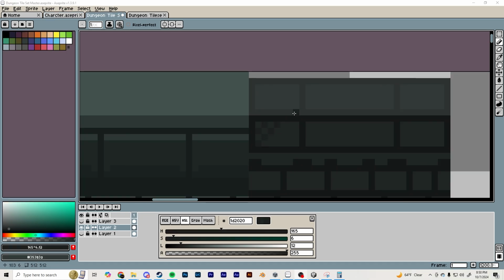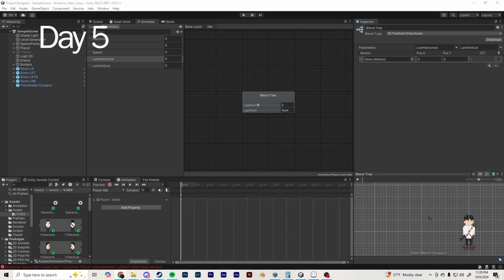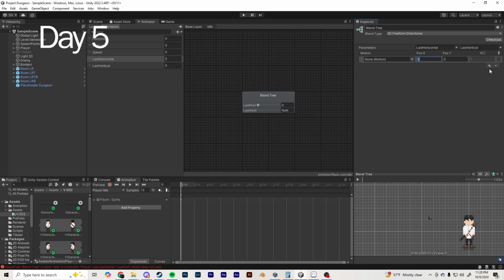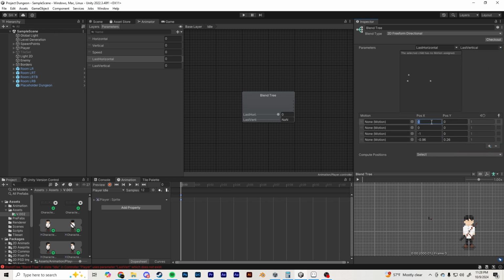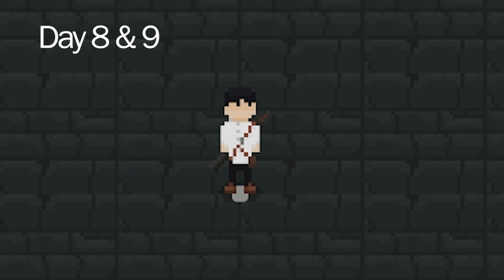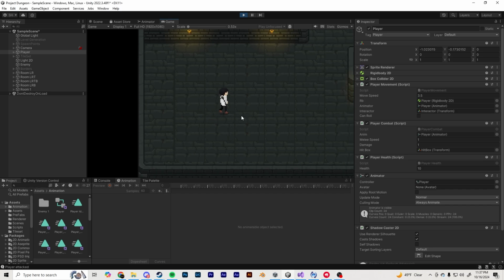Putting Character Animations In MY Game! | Dungeon Devlog 2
Hey guys welcome back to my game. I am making a dungeon crawler cozy roguelite. If you enjoy that type of thing consider sticking around, anyway back to coding!